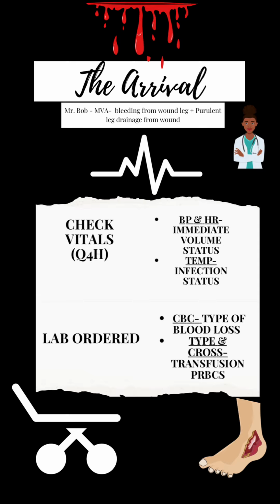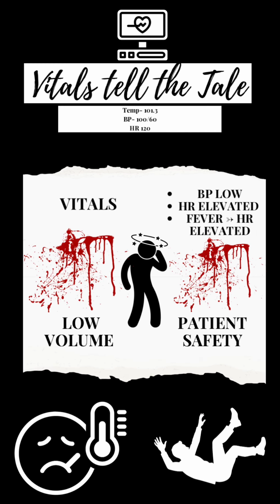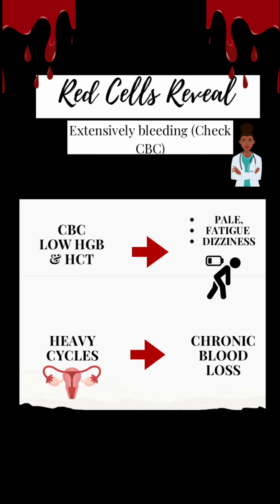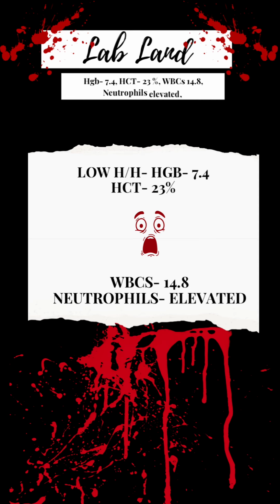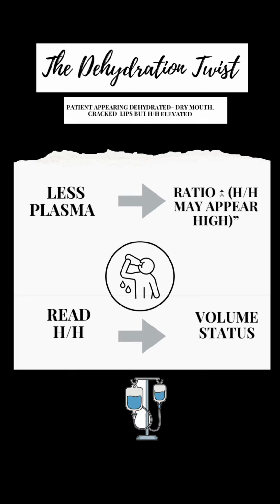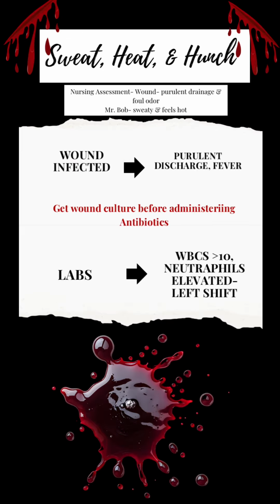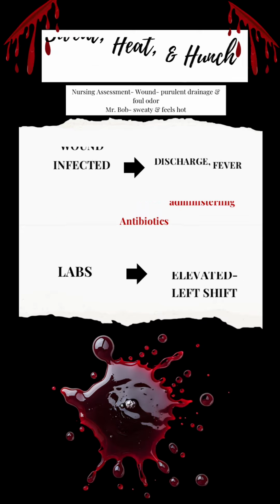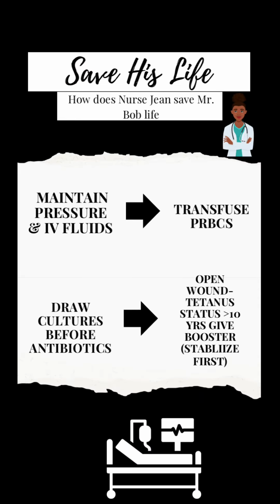Abnormal CBC? Spot Dehydration, Anemia & Infection Like a Nurse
Nursing students, don’t let abnormal CBC results trick you on your next exam! 🩸

Knowing whether a value is high or low is only the beginning. To think like a nurse, you must connect the patient’s symptoms, vital signs, and lab results—and then decide what the nurse should do next.

In this video, you’ll learn how to:

💗 Spot the dehydration trap when hemoglobin and hematocrit are elevated
💗 Interpret hemoglobin and hematocrit in the context of your patient
💗 Use WBCs and neutrophils to recognize possible infection
💗 Connect abnormal CBC results to patient symptoms
💗 Turn laboratory numbers into nursing assessments and interventions
💗 Choose the best answer on nursing school and NCLEX-style questions

Remember: Don’t treat the number—assess the patient, connect the clues, and determine the safest nursing action.

Which CBC result makes you second-guess yourself the most: WBCs, neutrophils, hemoglobin, hematocrit, or platelets? Tell me below! 👇🏽